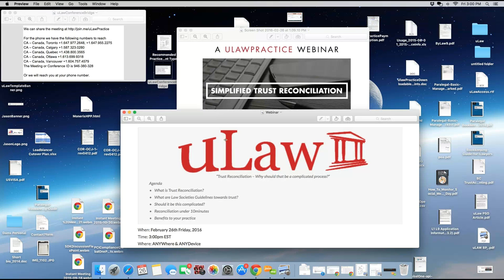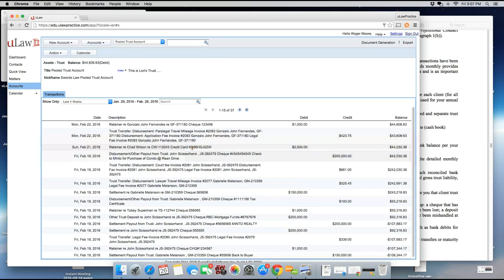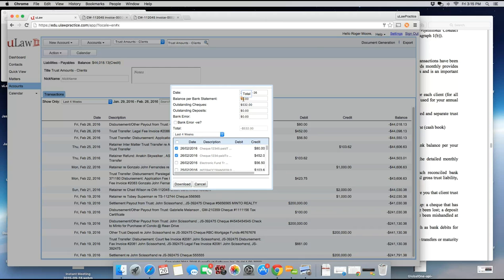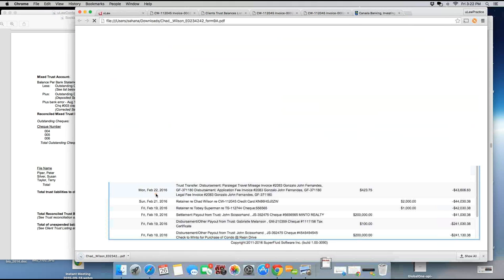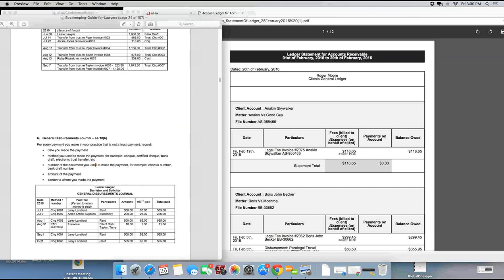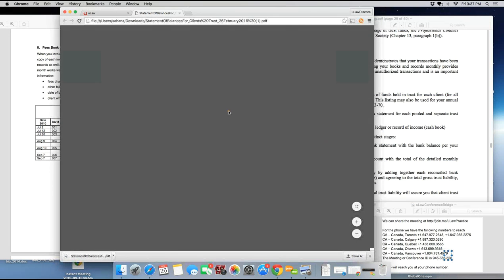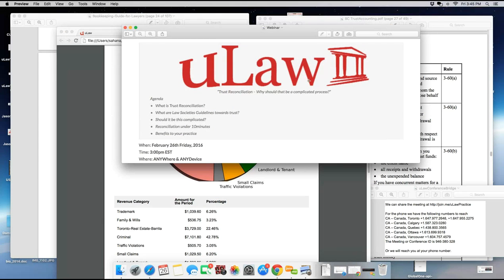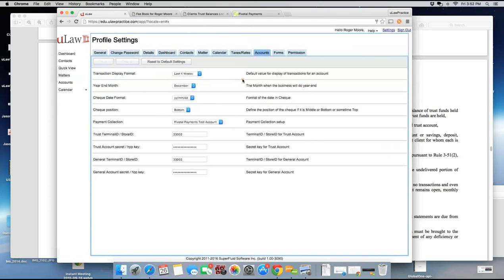uLaw Webinar - 26th Feb 2016 "Trust Reconciliation – Why should that be a complicated process?"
Agenda:
- What is Trust Reconciliation?
- What are Law Societies Guidelines towards trust?
- Should it be this complicated?
- Reconciliation under 10minutes
- Benefits to your practice

While most accounting softwares require you to do complex transactions for reconciliations, uLaw's built-in accounting platform simplifies this process for you. With uLawPractice's robust accounting system, trust reconciliation can be done within 10 minutes! So you have more time to spend on what matters.

Attend this webinar to get a taste of how uLaw makes trust reconciliation as easy as 1, 2, 3, and why performing one can greatly benefit your business. uLaw's accounting experts will also go over the Law Society's expectations of trust reconciliations.